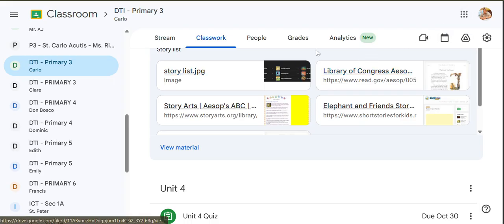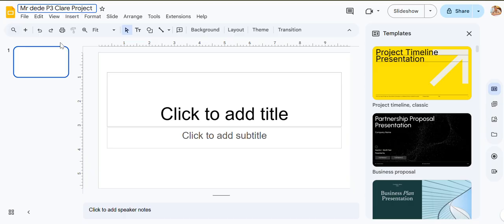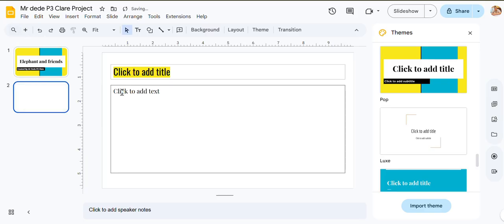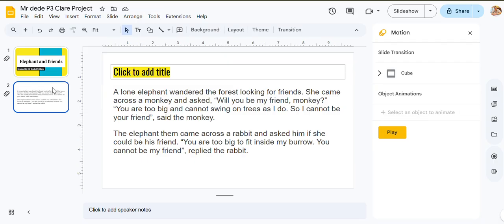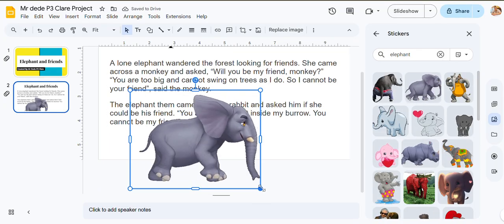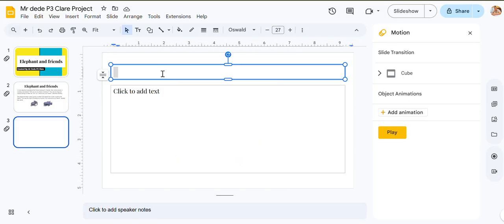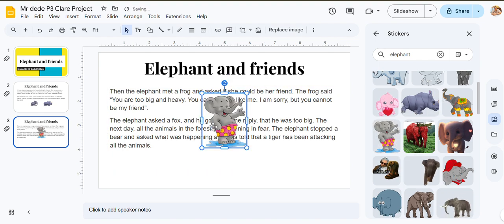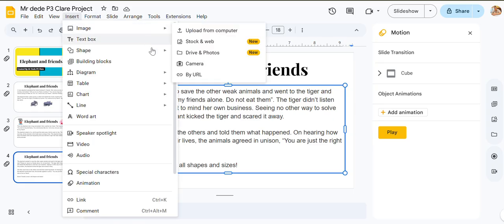P3 Tutorial Project ( P3 Carlo and Clare )